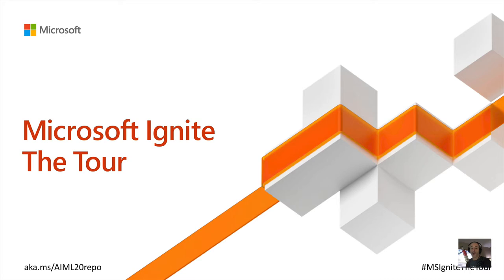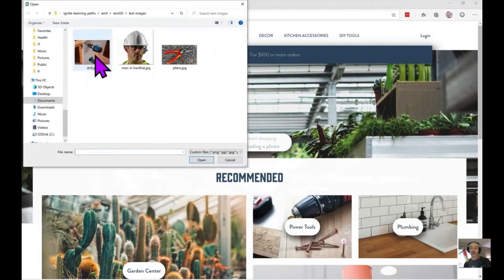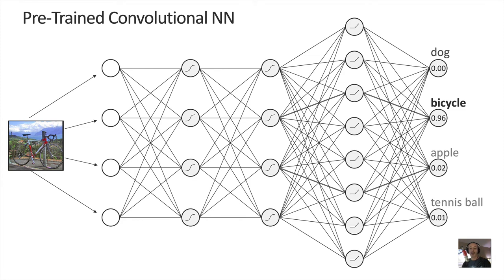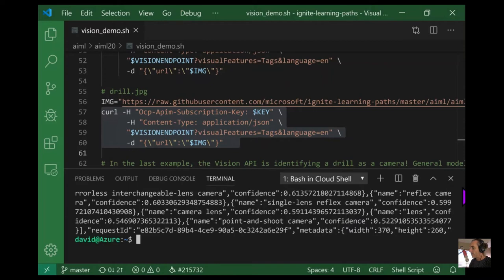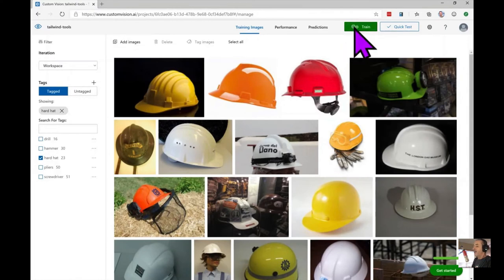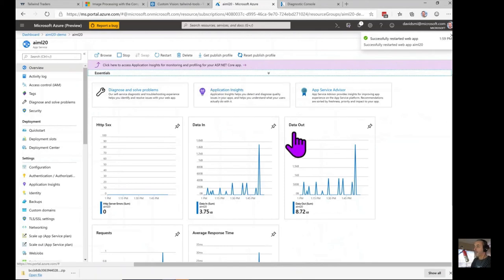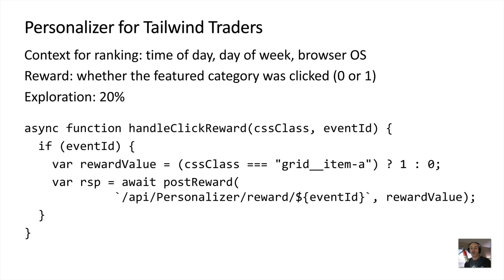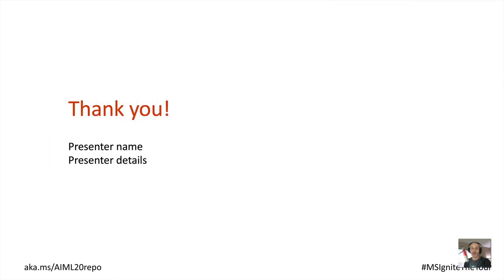AIML20 - Using pre-built AI to solve business problems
Dry run #1